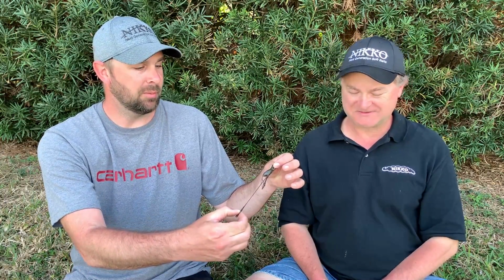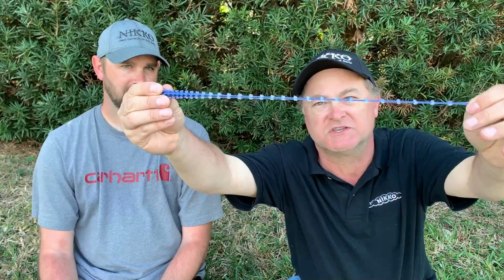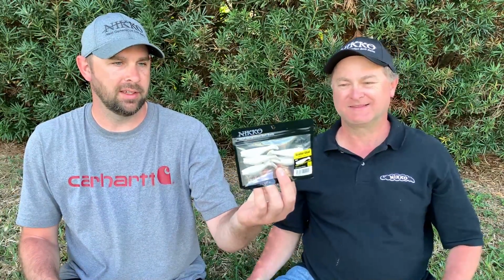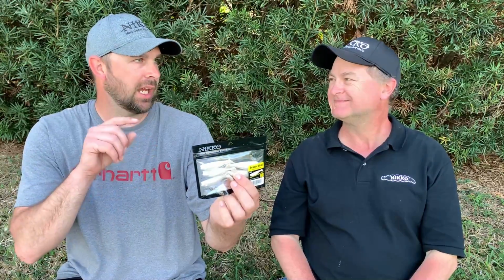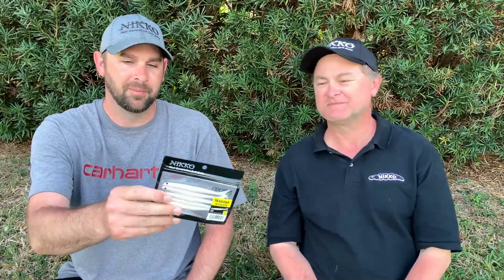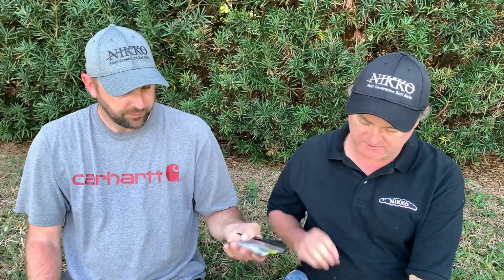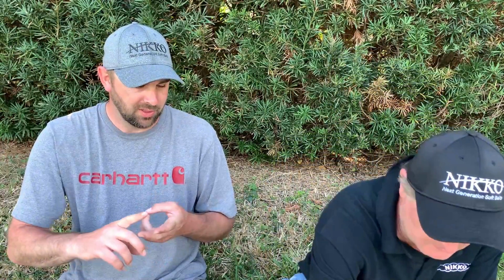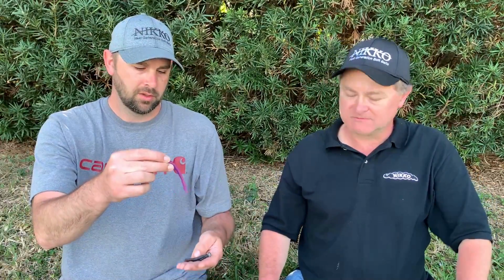Talking to the CREATOR of the NIKKO Hellgrammite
In this video I sit down with Scott Barret of Nikko-fishing.com

PISCIFUN Fishing  Rods/Reels / Wading Pack / Fishing tools